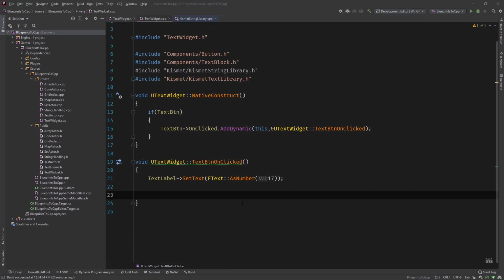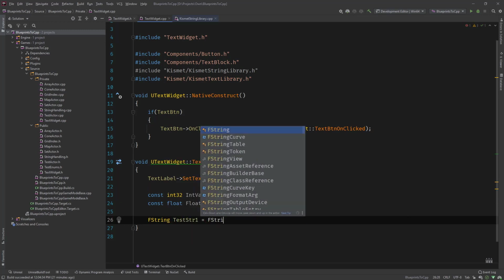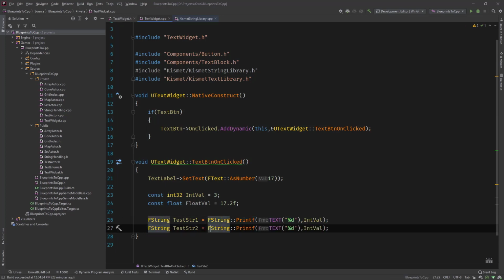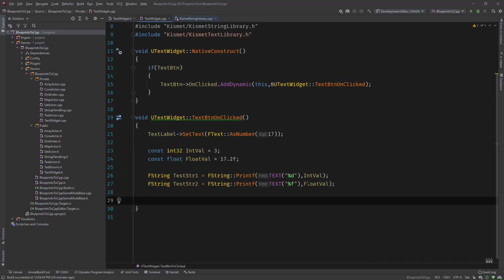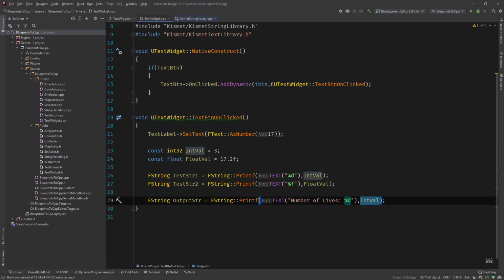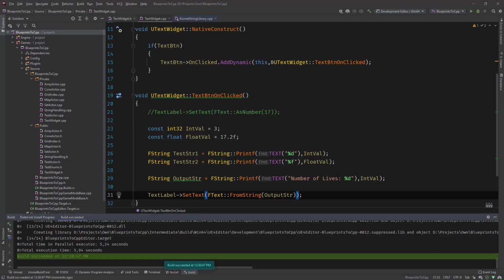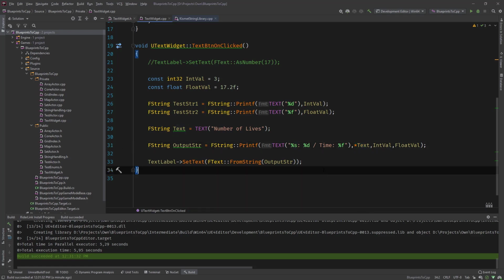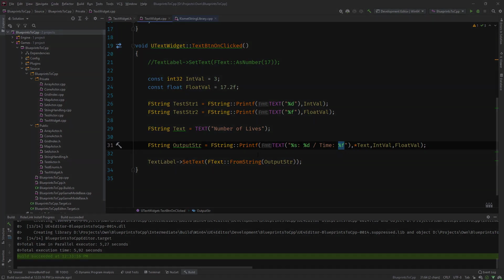UE4 - Blueprints to C++ - FString Printf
In this video i am going to cover the Printf static function of the FString class from the UE4 C++ Game Framework.This function is used to format strings using different types of placeholders for variables ranging from integers, floats, strings and other possibilities

The Blueprints to C++ Playlist is a collection of videos that are meant as a UE4 C++ Guide for Unreal Engine 4 Blueprinters that are used to Blueprint Visual Scripting and want to get into programming with C++ and the UE4 C++ Gameframework.
This Guide will show how to create a C++ project and eventually cover every single aspect that will help you convert your Blueprints to c++ efficiently. From explaining UProperties and UFunctions to creating custom structs and enums to more advanced topics like how to use c++ with UMG , how to create interfaces and custom events in c++ are only the tip of the iceberg this Guide will cover once it's completed.
In the end this Guide will be the means for you to be able to convert your blueprints to a c++ version by offering short and concise videos of specific topics as a reference for you to look up.
Github Channel Repository
UE4
Unreal Engine